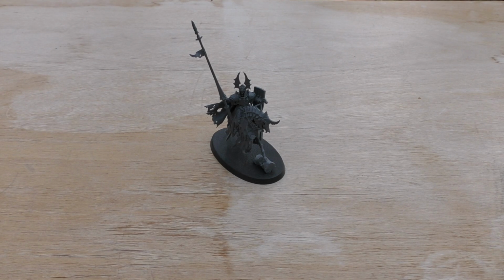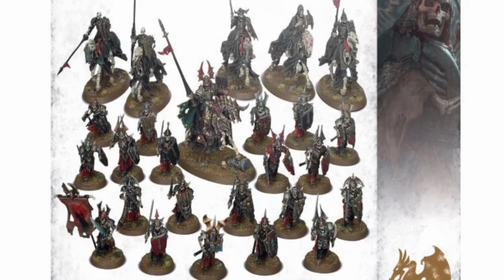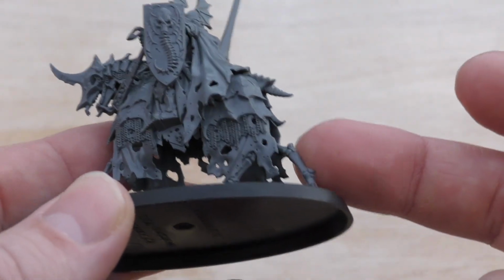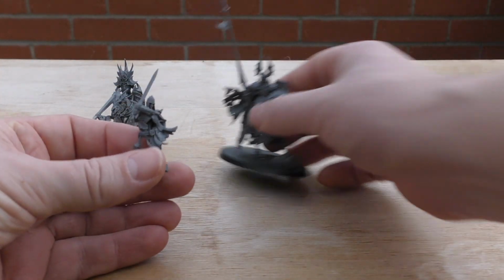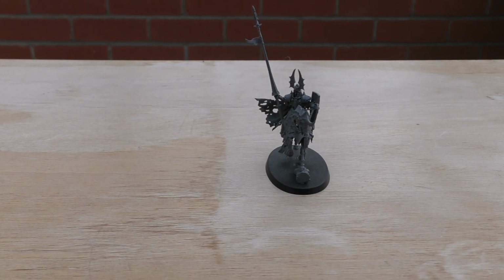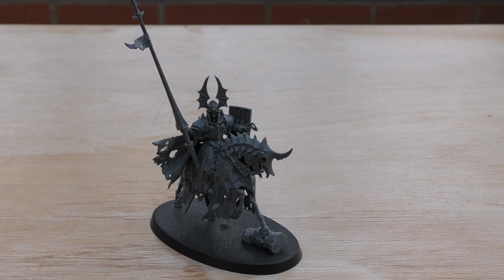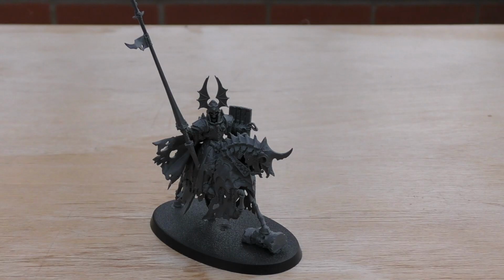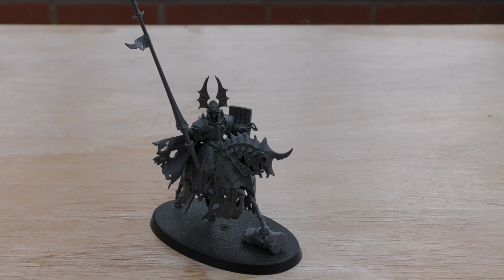Wight King on Skeletal Steed - Soulblight Gravelords - Review (AoS)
**Look at my Horse**
My review of the Wight King on Skeletal Steed for Soulblight Gravelords for Warhammer Age of Sigmar from Games Workshop.
Price £145 (included in the Souldblight Gravelords start collecting box set)